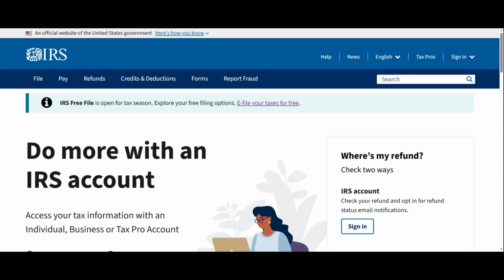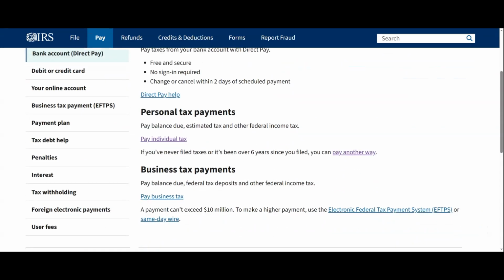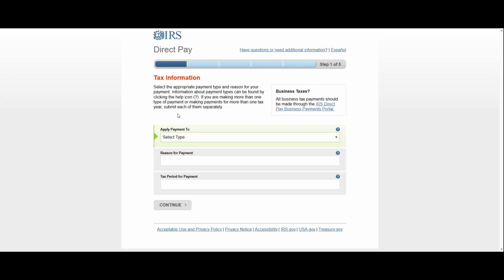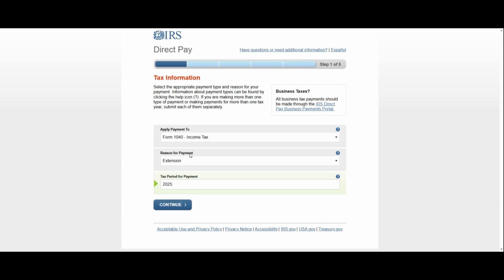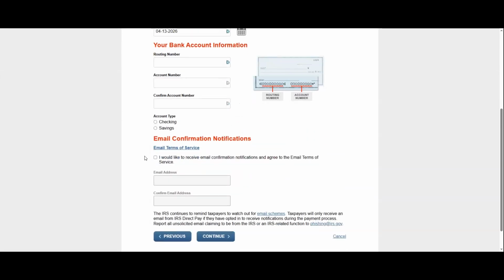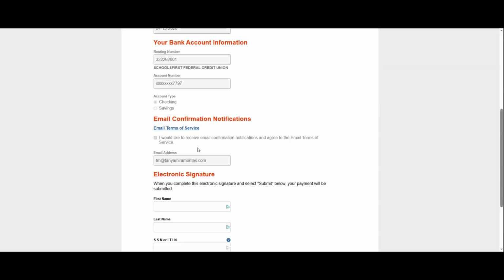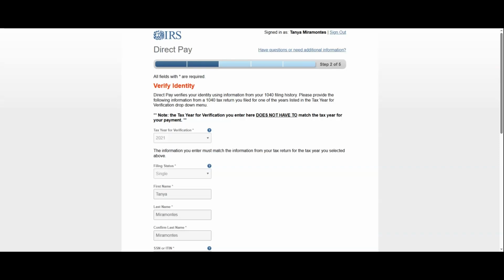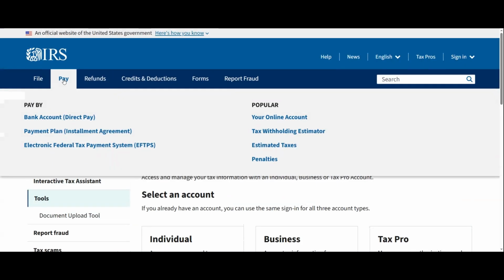How to make an Tax Extension Payment by the tax due date!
Quick 4min video on how you can make an extension payment on the IRS website by the tax due date of April 15, 2026.

Reminder: you can file an extension to file your taxes and it extends the filing due date to October 15, 2026.  If you owe taxes, those taxes are still due April 15th.  If you pay them after April 15th, you will get hit with late payment penalties.

Don't worry. if you pay too much, you can get it back as a refund when you finish filing your taxes.

If you’re making money from freelancing or a side hustle and feel confused (or stressed) about taxes… you’re not alone.

Most new business owners:
🚩 don’t know what they can write off
🚩 aren’t saving enough for taxes
🚩 get hit with a surprise tax bill

That’s where I come in.

👋 Hi! I’m Tanya, a CPA with 20+ yrs of experience, and I help beginners understand:
✅ self-employment taxes (without the confusion)
✅ 1099 taxes and how much to save
✅ best tax write offs for small business owners
✅ how to legally pay less to the IRS
✅ how to stay organized year-round

If you've ever asked yourself:
“why do I owe so much in taxes?”
“what can I write off?”
“how do I pay taxes on my 1099 income?”
“how do I track my business expenses?”

My goal is to help you stop guessing and start doing it right. 💯